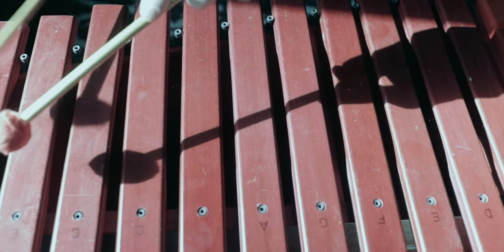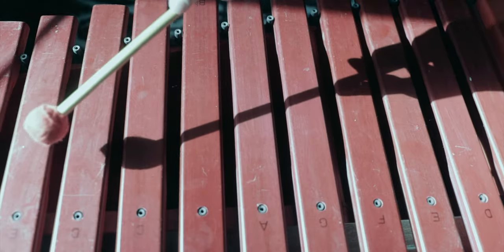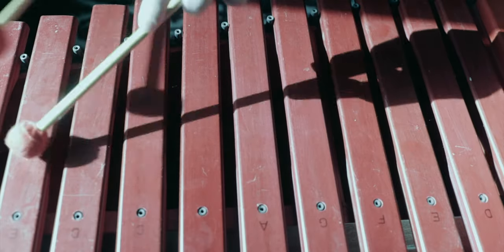Sampling a bass xylophone for Piano Book (Segment 34)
In todays vlog - I sample my bass xylophone for PianoBook!